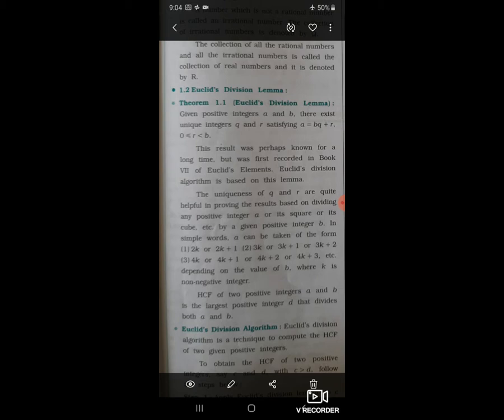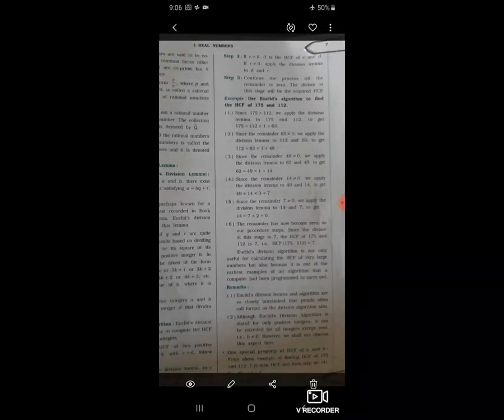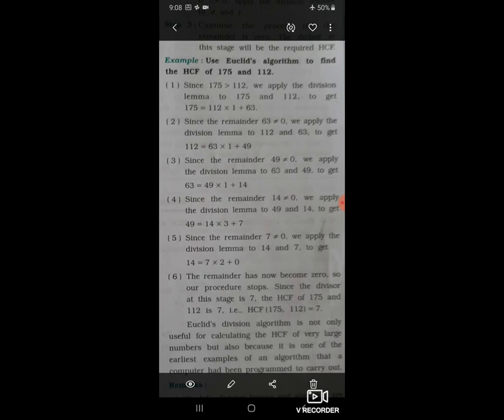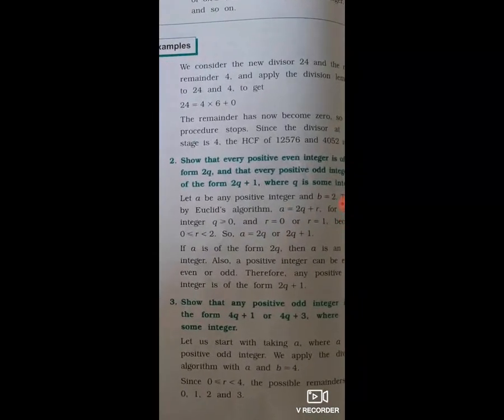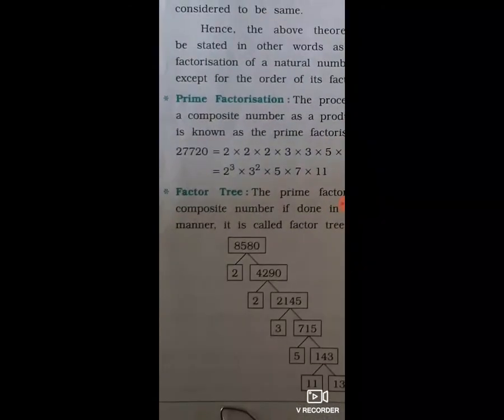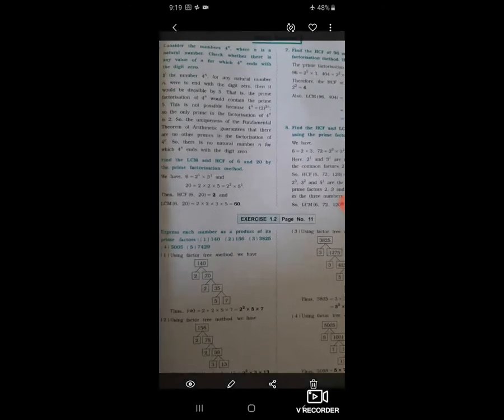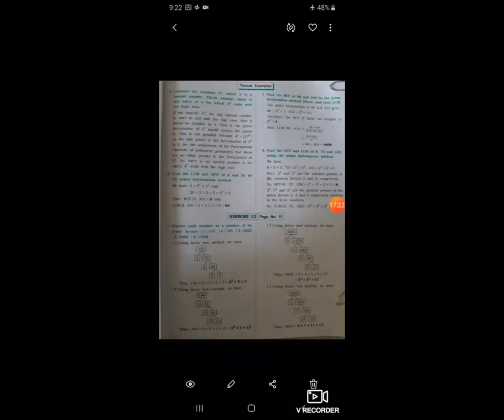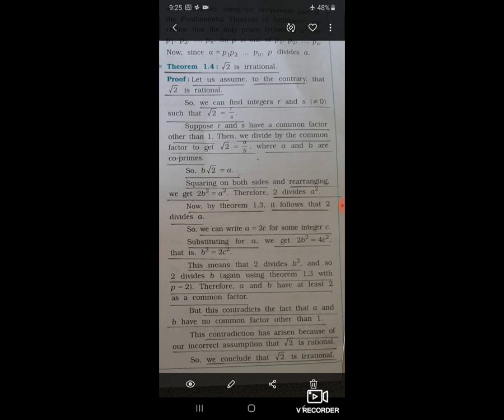STD 10th EM SUB MATHS CH 1 REAL NUMBER P6 JATIN SIR